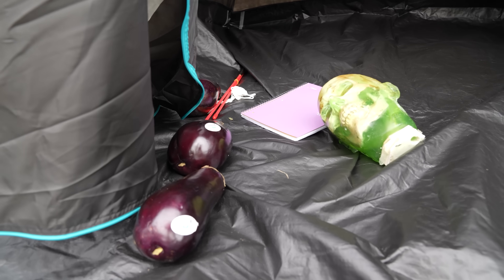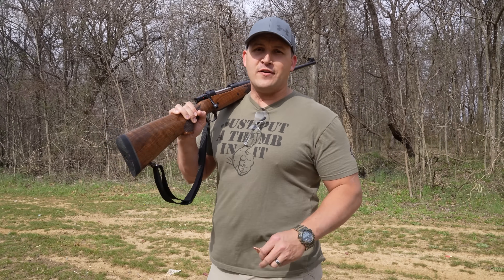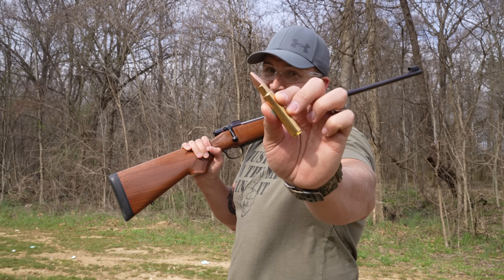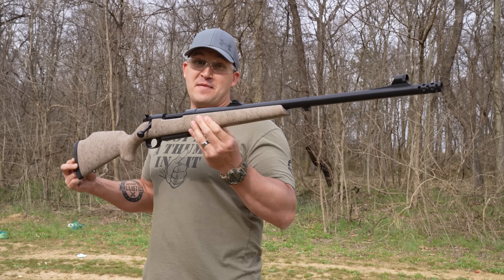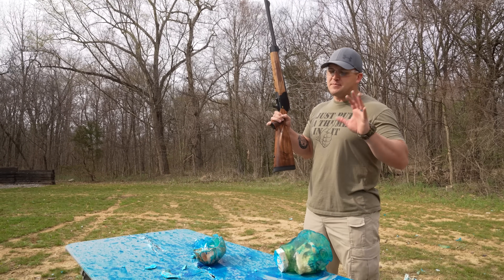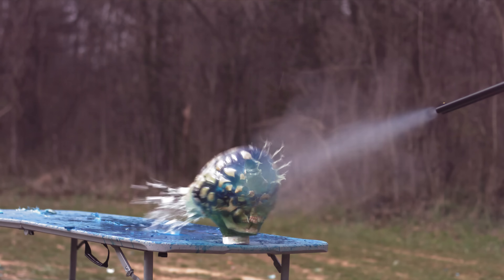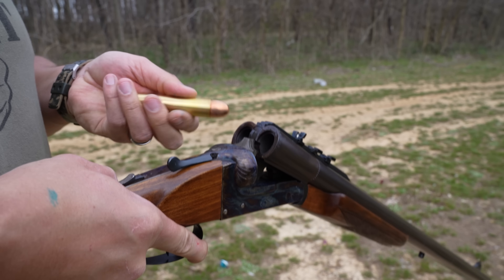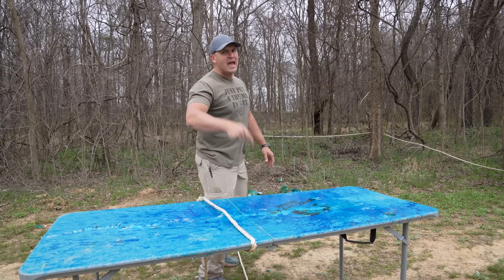700 NITRO vs ZOMBIE HEADS 🧟‍♂️ (World’s Biggest Elephant Gun)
In today’s video we blast zombie heads with a 700 Nitro Express and several other elephant guns!

SEND YOUR STUFF!!! - 632 North 12th Street, PMB 152, Murray, KY 42071

WARNING!